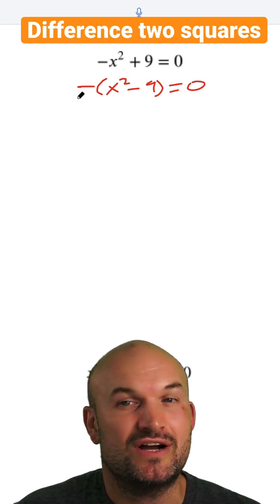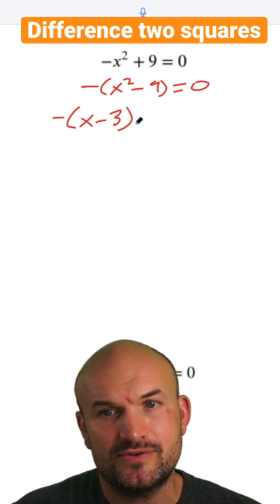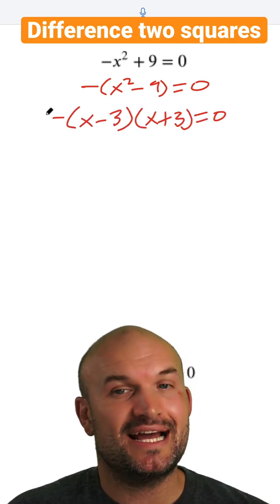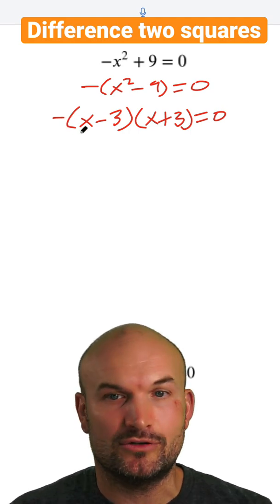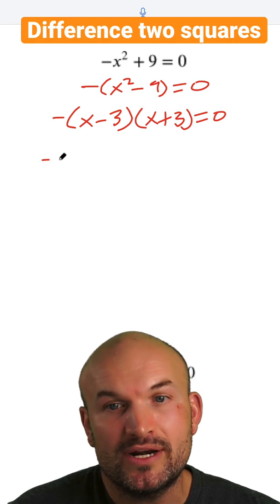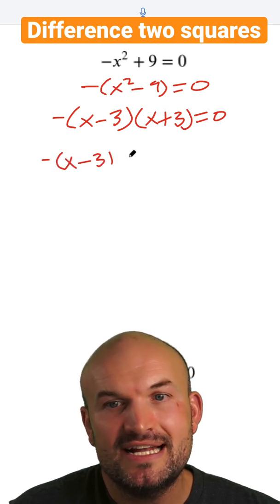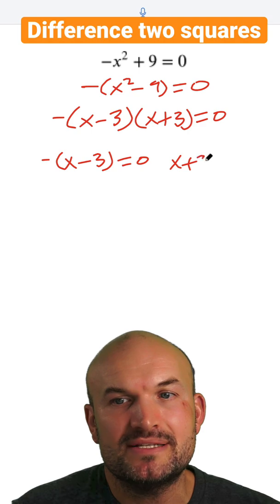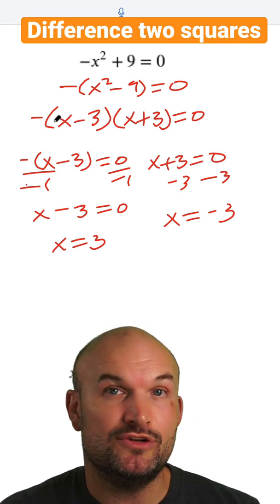Solve a quadratic ex. 2 by difference of two squares